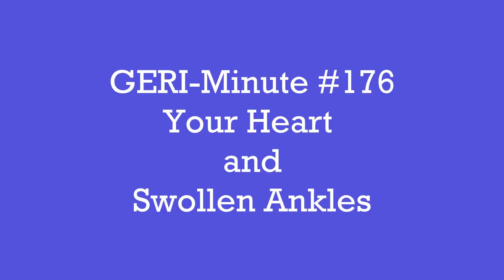Swollen ankles & your heart - Can leg swelling cause heart disease? GERI-Minute #176